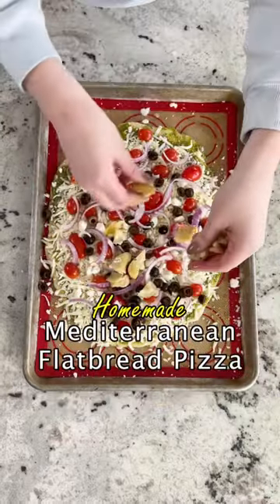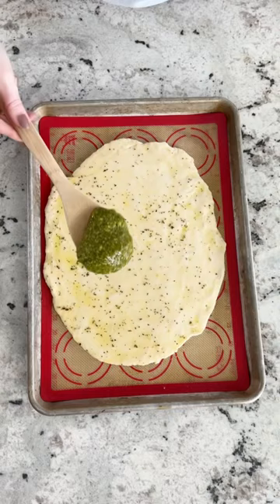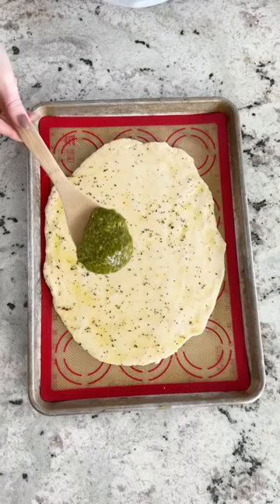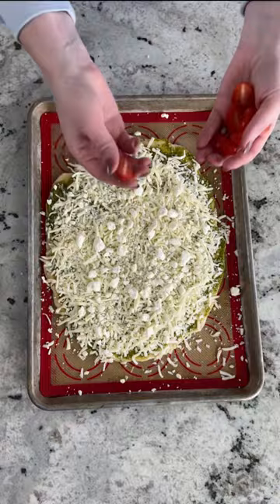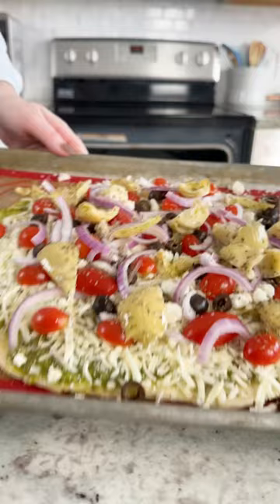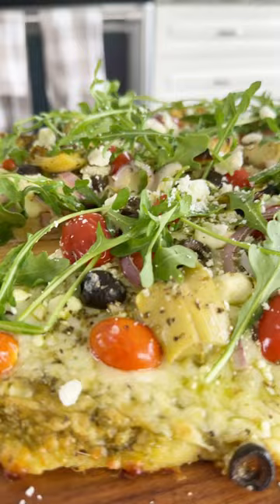Mediterranean Flatbread Pizza